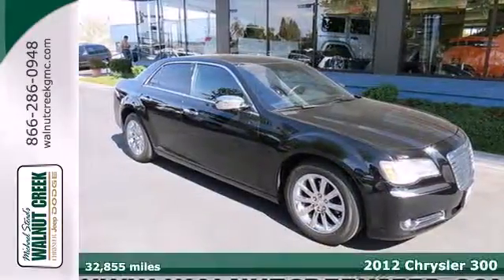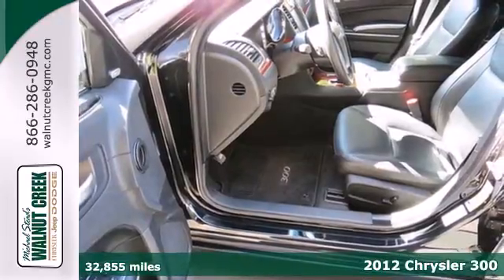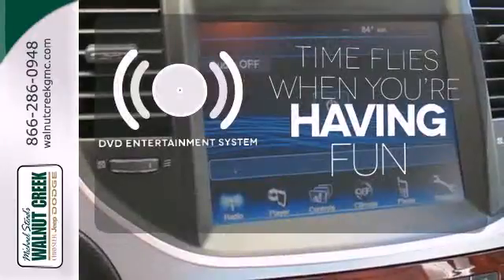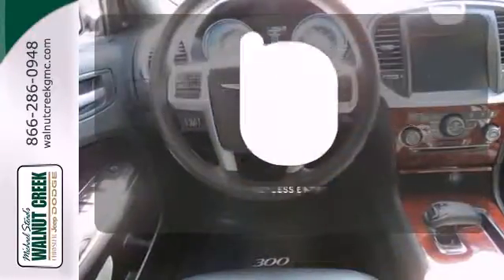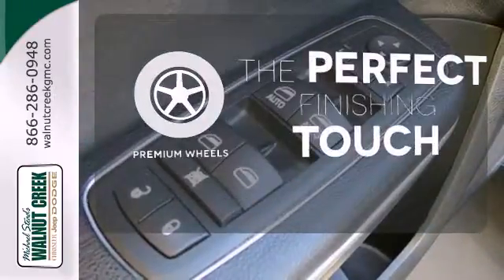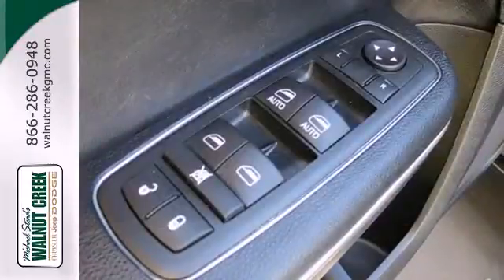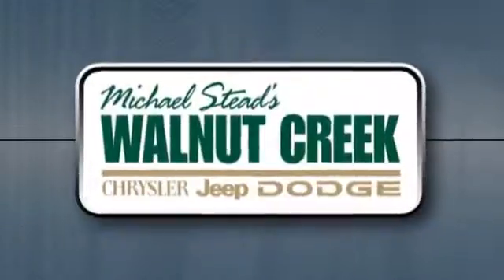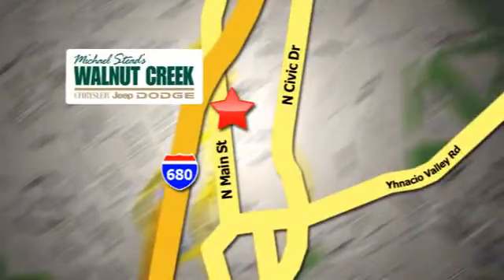2012 Chrysler 300 Walnut Creek San Francisco, CA #4413 SOLD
Year: 2012
Make: Chrysler
Model: 300
Trim: 8 Speed Shiftable Automatic
Engine: 6 Cylinder
Transmission: 8 Speed Shiftable Automatic
Color: Black
Mileage: 32855
Stock #: 4413
ASK FOR THE INTERNET TEAM ABOUT THIS BEAUTIFUL 2012 CHRYSLER 300 LIMITED!! THIS CERTIFIED PRE-OWNED LUXURY SEDAN IS NICELY EQUIPPED AND COMES WITH POWER EVERYTHING; LEATHER; HEATED SEATS; BACK UP CAMERA; UCONNECT; PREMIUM SOUND AND PREMIUM WHEELS!! CALL OR COME IN TODAY; AND REMEMBER TO ASK FOR JJ OR STEVE FOR THE BEST PRICE!! PREVIOUS RENTAL; ONE AT THIS PRICE!! - V6 Flex Fuel 3.6 Liter; Automatic 8-Spd; Previous Rental; RWD; ABS (4-Wheel); Air Conditioning; AM/FM Stereo; Backup Camera; Bluetooth Wireless; Cruise Control; Daytime Running Lights; Dual Air Bags; Dual Power Seats; DVD System; F&R Head Curtain Air Bags; Heated Seats; Hill Start Assist Control; Keyless Entry; Keyless Start; Leather; MP3 (Single Disc); Power Door Locks; Power Steering; Power Windows; Premium Wheels; Side Air Bags; SiriusXM Satellite; Stability Control; Tilt & Telescoping Wheel; Traction Control; UConnect All advertised prices exclude government fees and taxes; any finance charges; any dealer document preparation charge; and any emission testing charge. - Manufacturer Certified Pre-owned Vehicle! This vehicle was verified to be available as of 10/08/2013.